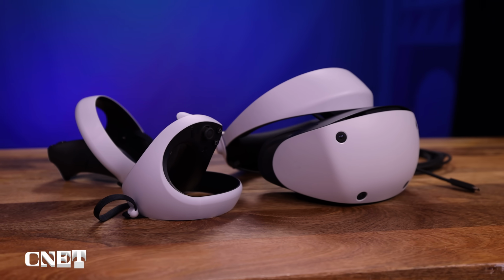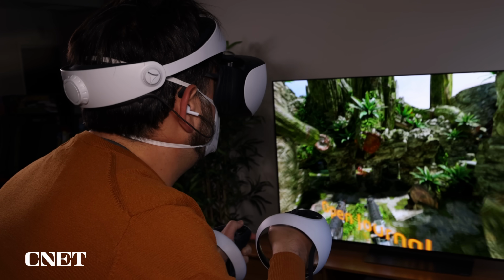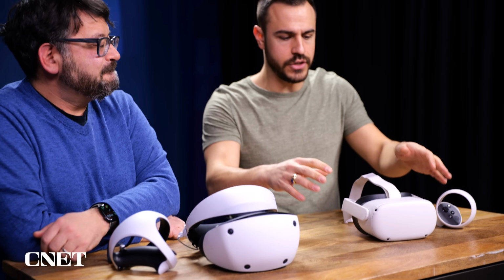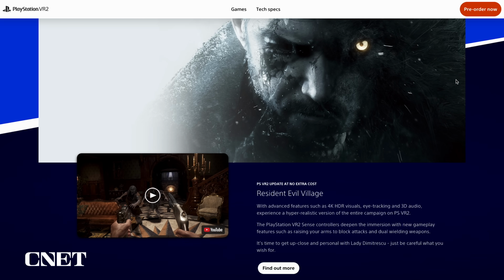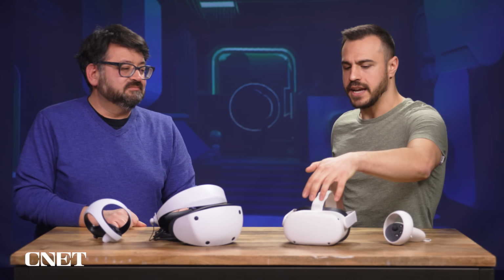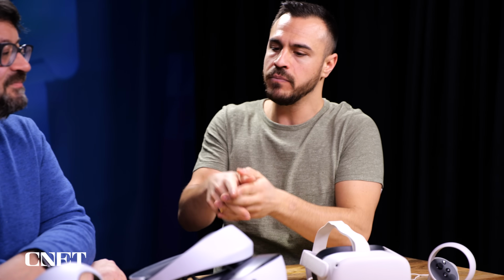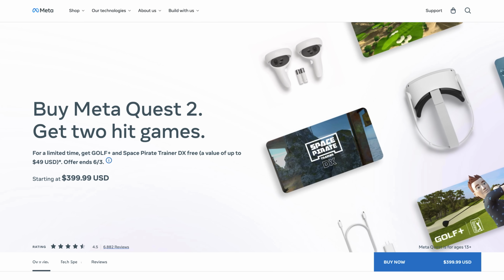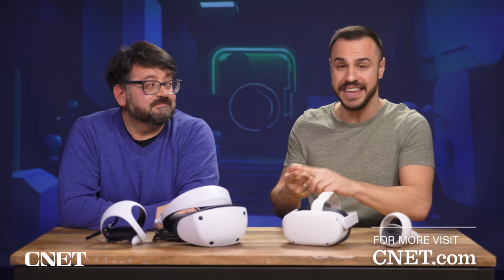Quest 2 vs PSVR 2: In-Depth Comparison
Meta Quest 2 vs PlayStation VR2. We compare these two to help you decide which VR headset is best for your lifestyle and needs.

Read the CNET Review:
PSVR 2 vs. Quest 2: Which Should You Buy, or Should You Wait?

Meta Confirms Quest 3 VR Headset Is Arriving In 2023

0:00 Intro
0:40 VR Hardware
2:03 VR Controllers
4:17 VR Headset Comfort and Fit
5:43 VR Software and Games
7:07 Mixed Reality, Social Apps, and Compatibility
10:48 Price Comparison
13:50 Outro